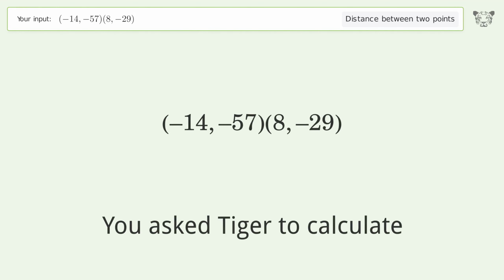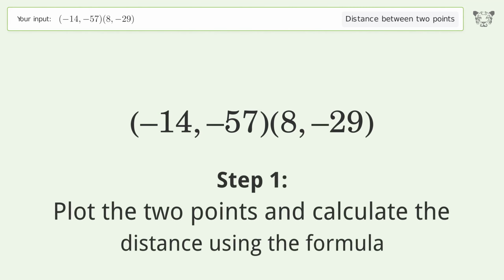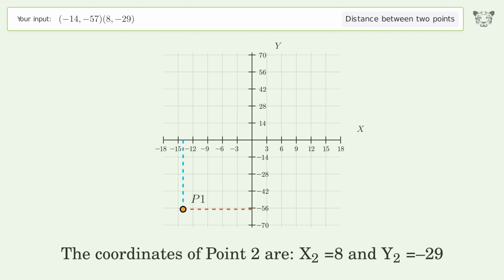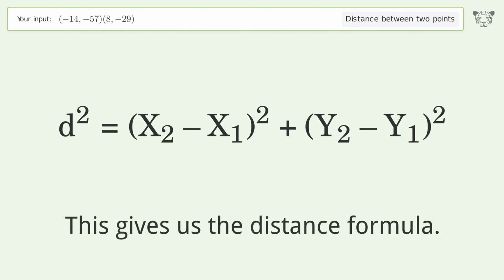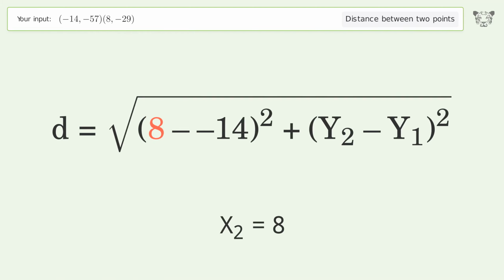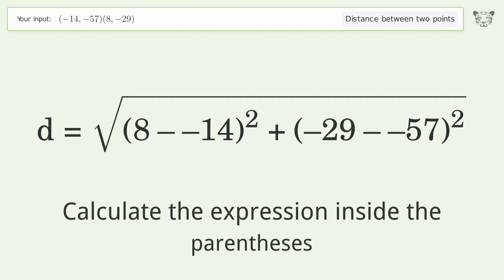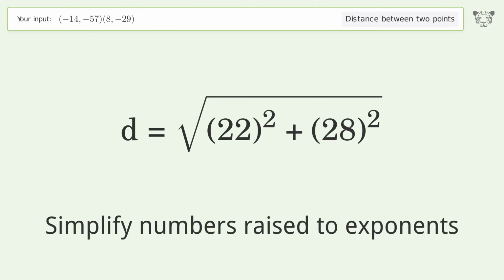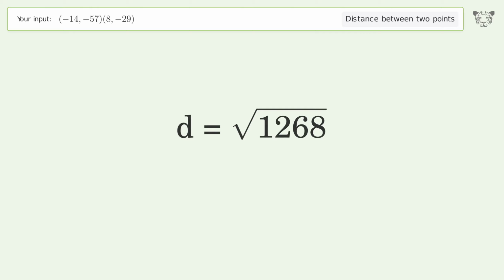Find the distance between two points p1 (-14,-57) and p2 (8,-29): Step-by-Step Video Solution